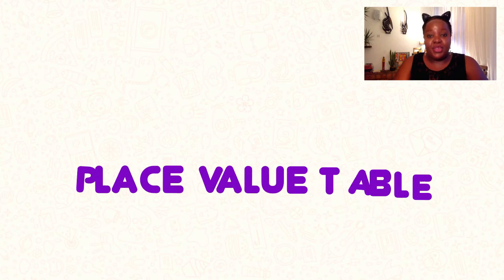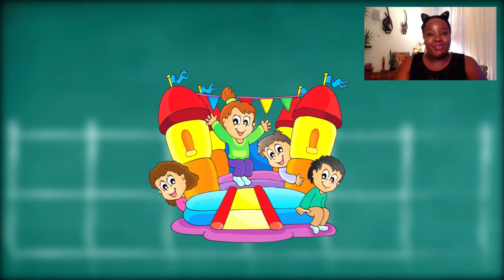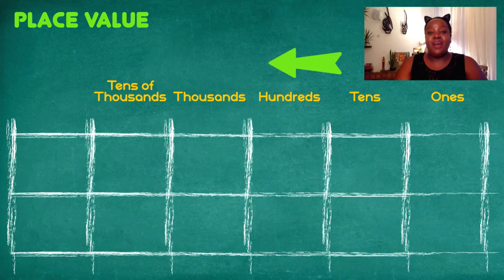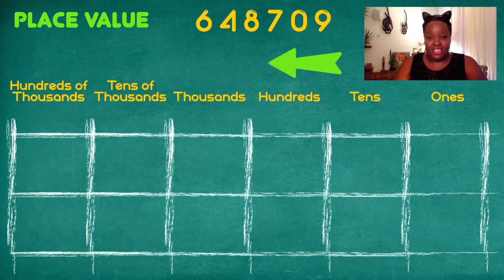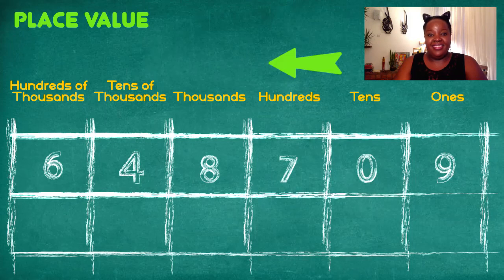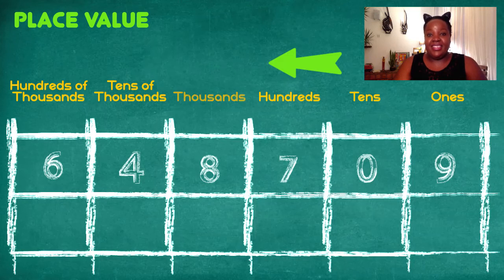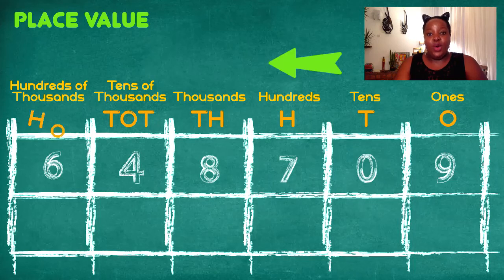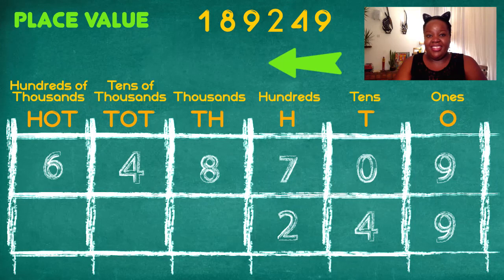2d Animations and Typography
Klever Content worked for a Kenya-based company who's focused on digitising curriculum for their app and schools across Nairobi, Kenya.